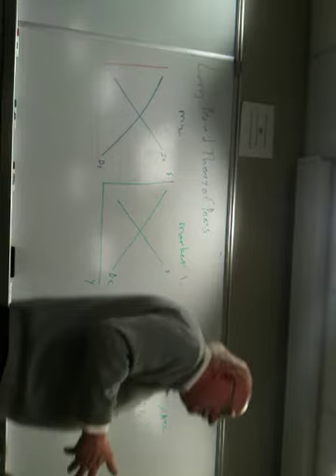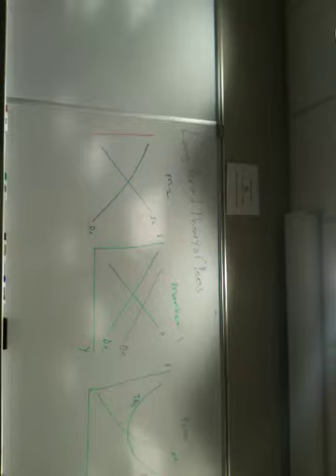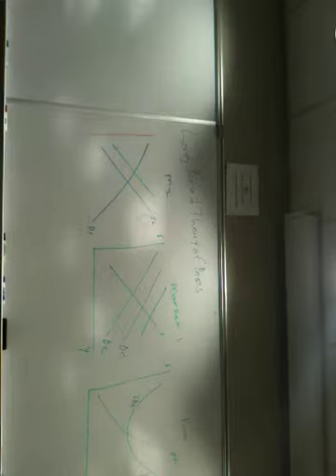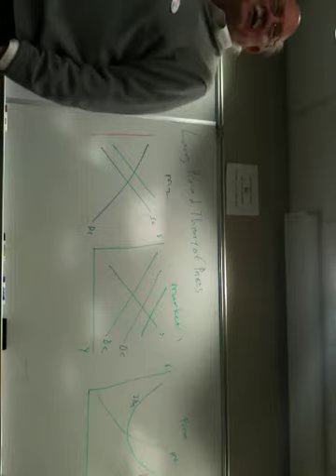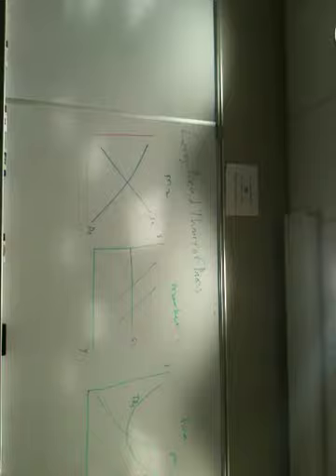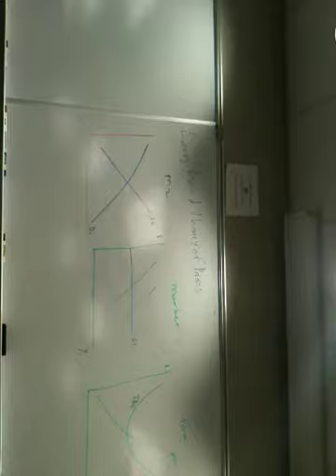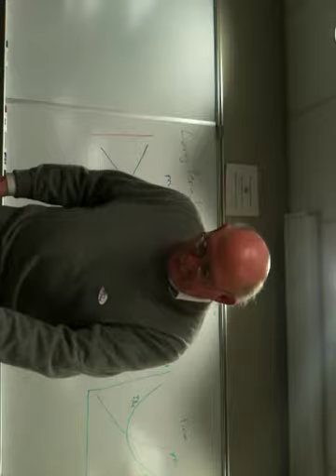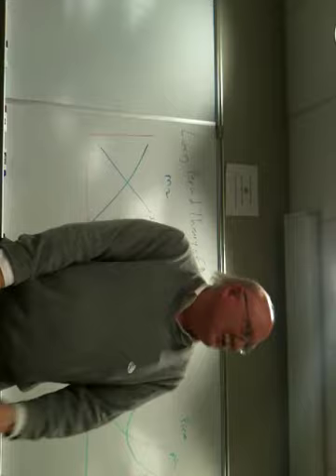Fred Lee Microeconomics Lecture April 2, 2013 Part 2 of 2